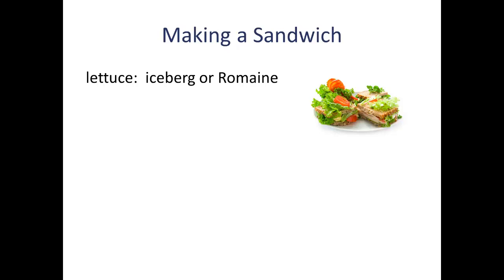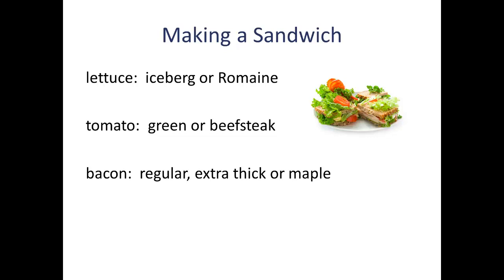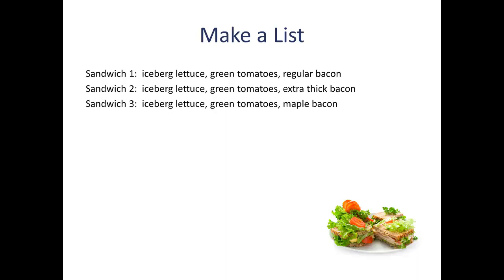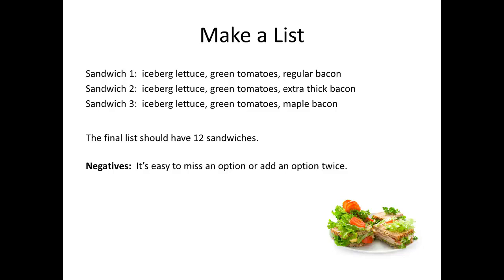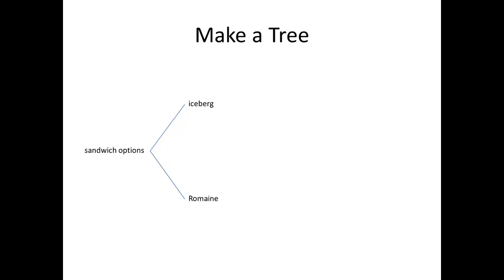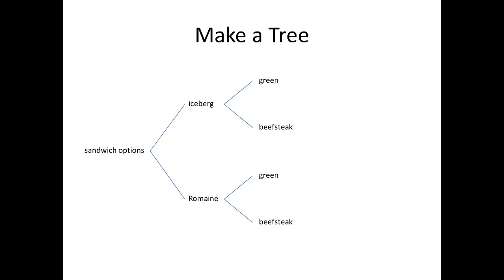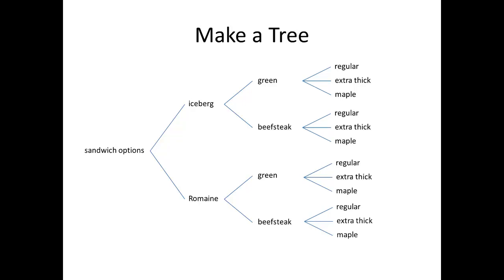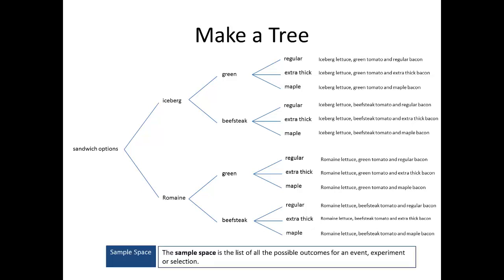Tree Diagrams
For relatively small situations, a tree diagram is a useful tool for organizing the possible options/results for a series of choices.